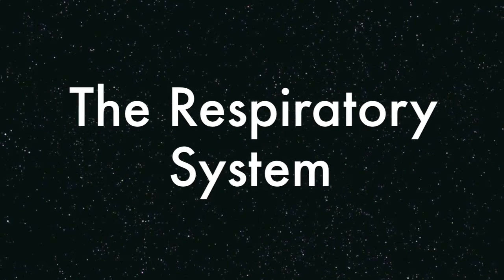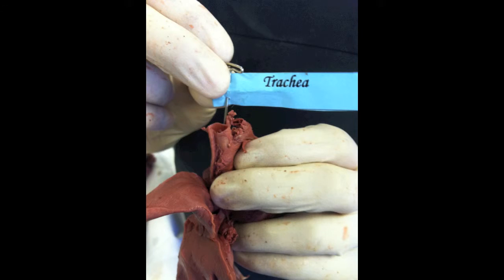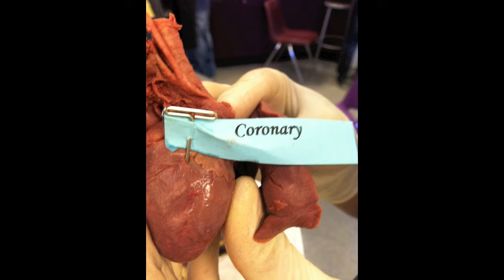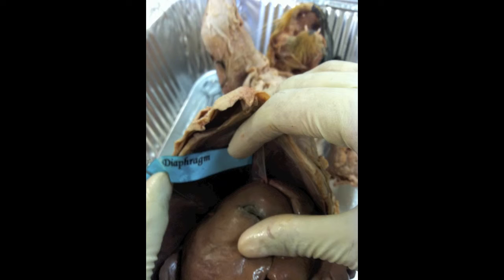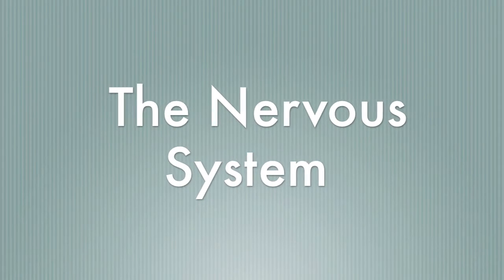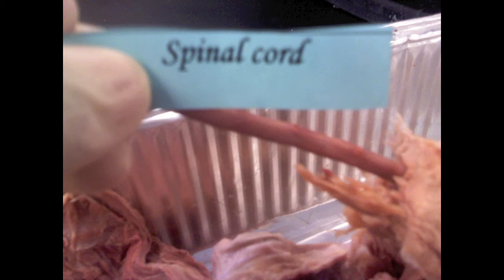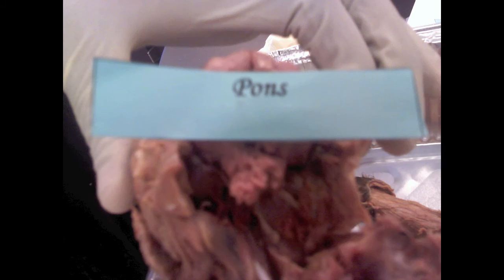Cat Dissection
By Indya Roberts and Nick Marino